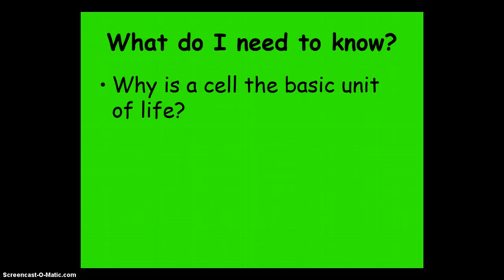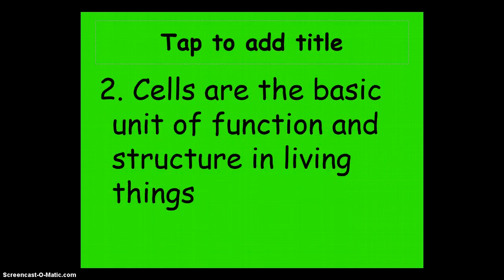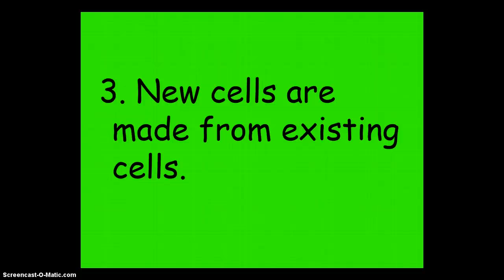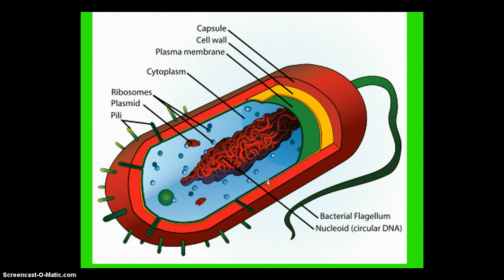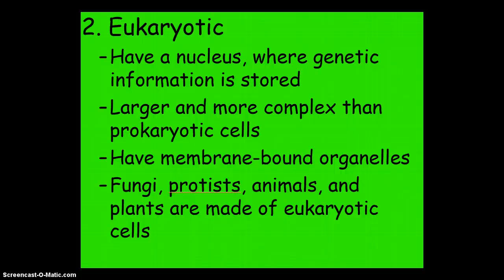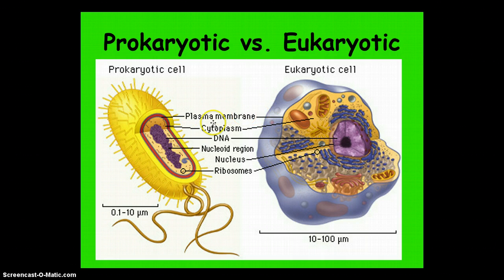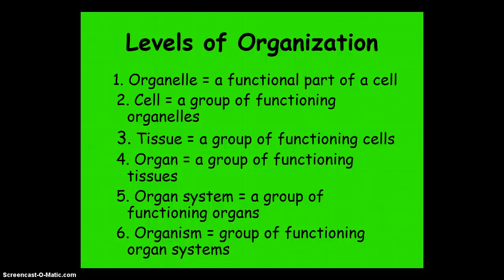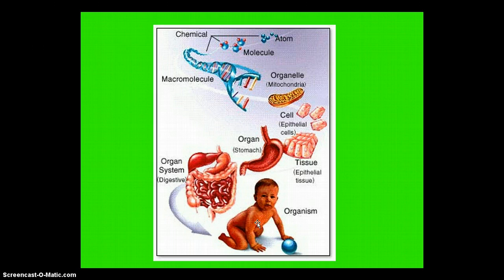Notes: Cell Theory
November 7, 2014 Notes for Ms. Kelley